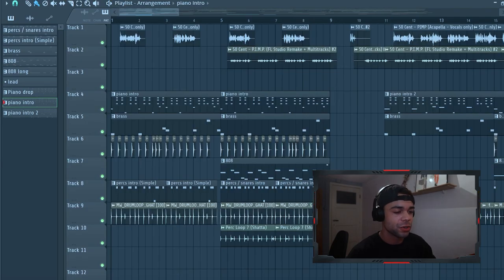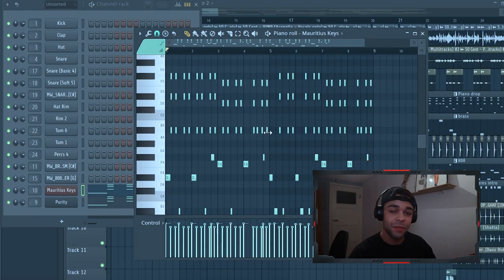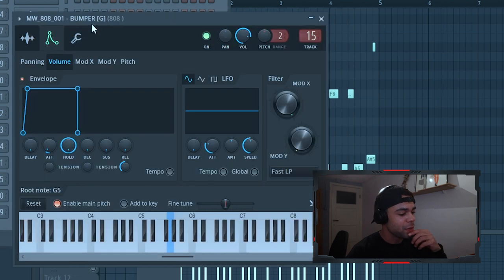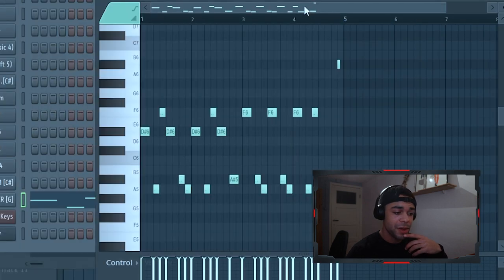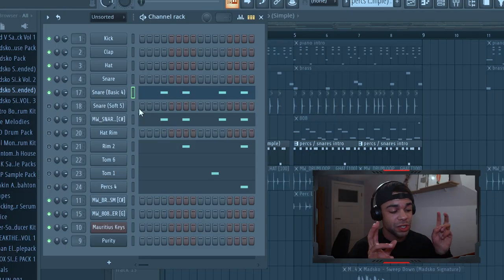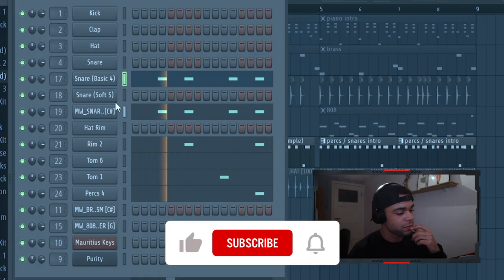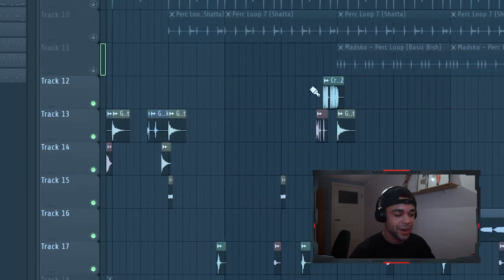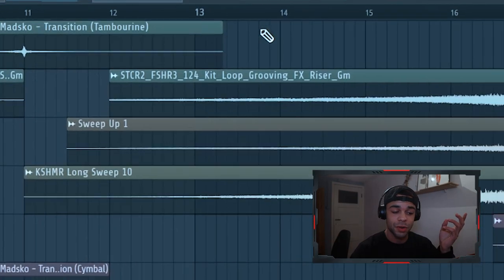*VERY EASY!!* Turning 50 Cent into SHATTA 🤪 | FL Studio | + FLP!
What's Up Booty Shakers!
Made a very easy, sexy 'Shatta' tutorial for you guys on FL Studio! This time with a shatta version of 50 Cent!